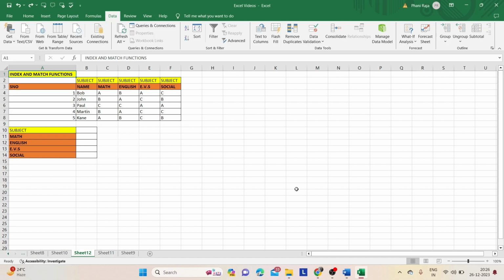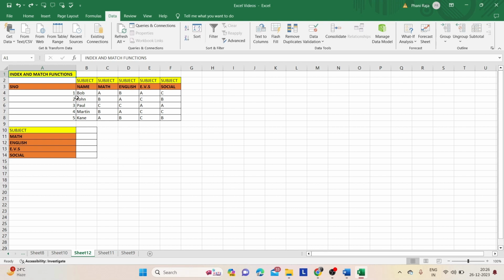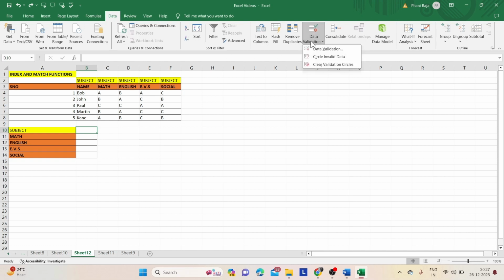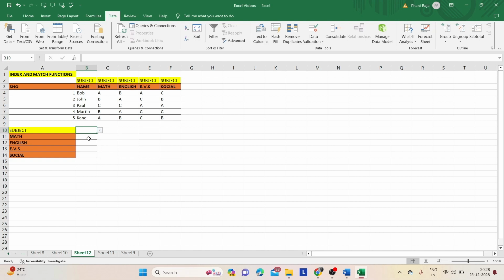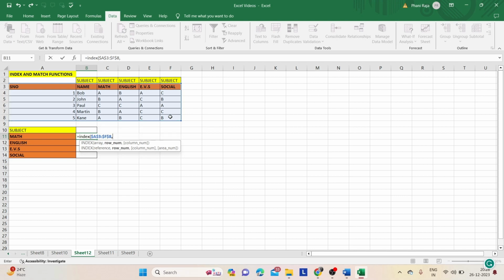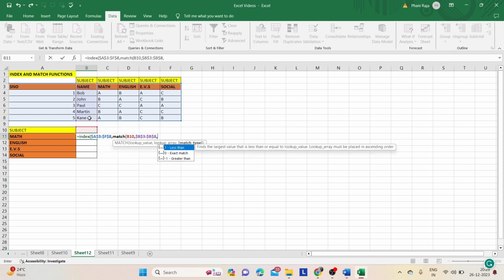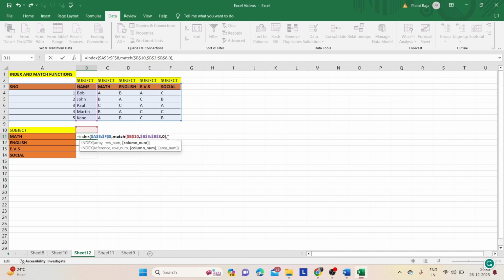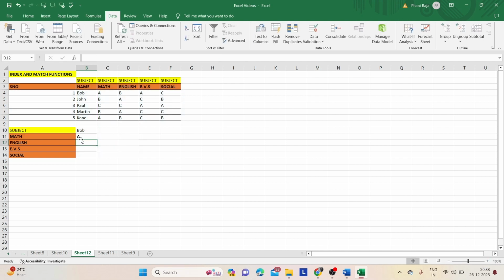Excel Index & Match: Part 2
Building upon the foundational knowledge from Part 1, this lesson dives deeper into the advanced applications of Excel's INDEX and MATCH functions. Participants will explore complex scenarios including two-way lookups, nested MATCH functions for multi-criteria searches, and combining INDEX and MATCH with other Excel functions to solve intricate data analysis problems. This session emphasizes hands-on learning, with exercises designed to reinforce the ability to construct flexible and powerful lookup formulas that can handle dynamic datasets with ease. By mastering these advanced techniques, learners will be equipped to tackle a wide range of data retrieval challenges, making their Excel workbooks more efficient and their data analysis more insightful.